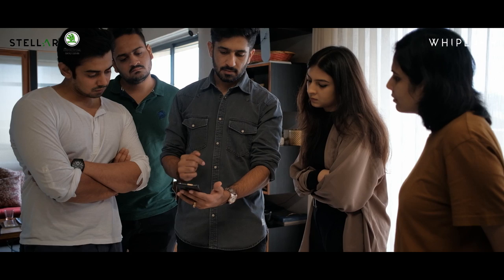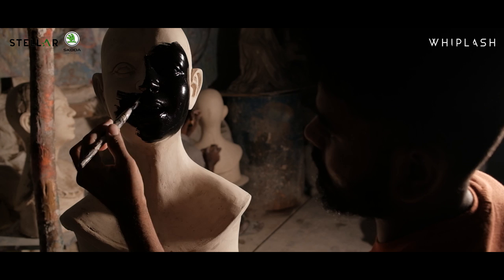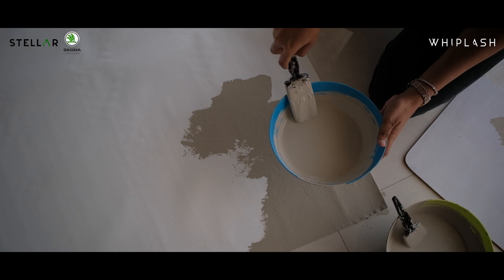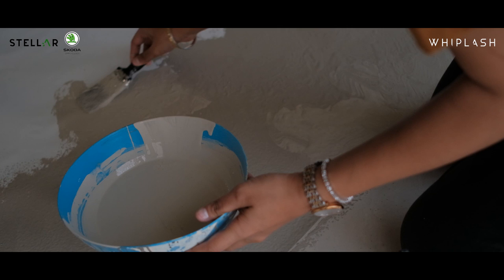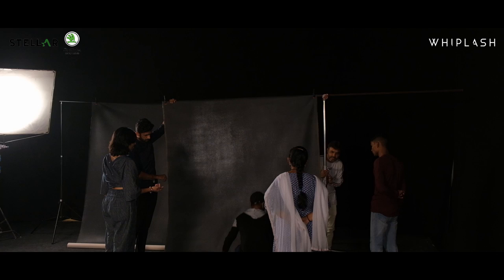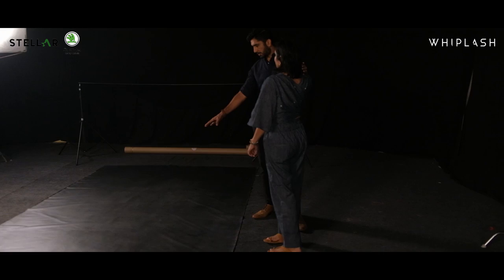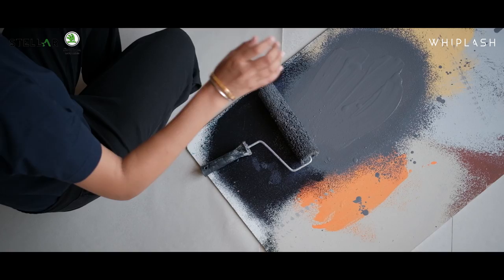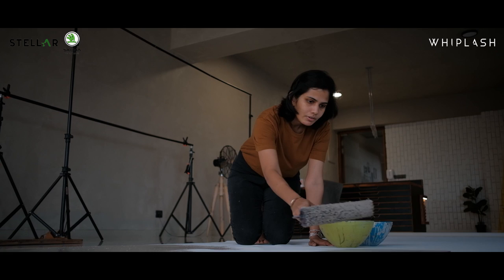Capsule 3: Backdrop Designing with Kanika & Manprit Juneja | Aparichit Deconstructing The Characters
Introducing Kanika and Manprit Juneja - backdrop artists who create stories with their backdrops that are momentous & stunning.

A backdrop plays a crucial role in making the set look well put together and allows each element of the set to blend in and look like they’re exactly where they belong. Backdrops can be hand-painted, printed and custom made. A backdrop is an essential element of every shoot as it poses as structural support to all the other elements of the shoot.

In this interview, Kanika and Manpreet talk about types of backdrops, the preparation process that goes behind selecting & curating a backdrop for a particular shoot, communicating with the client to understand the gist of the shoot, a step by step process of curating a backdrop, their creative inspirations
and the process of how they curated the backdrop for this shoot.

After watching this interview you’ll get to know the ins & outs of the realm of backdrop art, the importance of backdrops and the technicalities that go behind curating backdrops.

0:00 Introduction
0:15 What are some generic backdrops that always work?
0:46 How do you ensure that your Backdrop doesn't steal the limelight?
1:09 What are some generic questions that you need to ask your clients before creating a Backdrop?
1:37 Do you need to consult with the photographer before creating Backdrops?
2:17 Take us into step by step process of creating a Backdrop.
3:10 Can you explain the ideation behind today's shoot?
3:53 What are some points to consider while choosing a Backdrop?
4:39 Are Backdrops for one time or temporary usage?
5:52 Can you tell us a remuneration range for various types of Backdrops?
7:29 From where do you derive the creative inspiration to create various backdrops?
8:06 Did the Backdrop work out just as you imagined it would, in today's shoot?

Produced by Whiplash Space

Devarshi Shah
Saloni Mehta
Vishvam Patel

Presented By: Stellar Skoda
Abhimanyu Tripathi

Guest:
Kanika Juneja
Manprit Juneja

Photography Assistant:
Mihika & Janvi

Styling Assistant:
Khushi

Team Whiplash:
Prayag Nayak
Ananya Mehta
Sahil Sharma

Series Shoot & Edit:
TTM Productions

Background Score:
Aady

Trailer Edit: Sahil Sharma

Location: Happy Studios